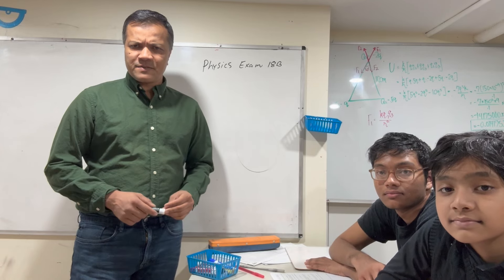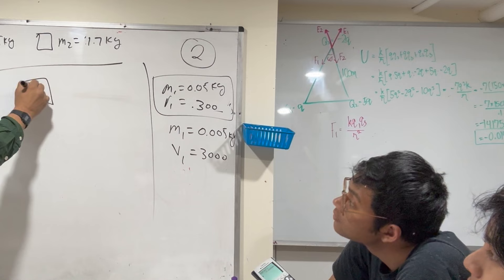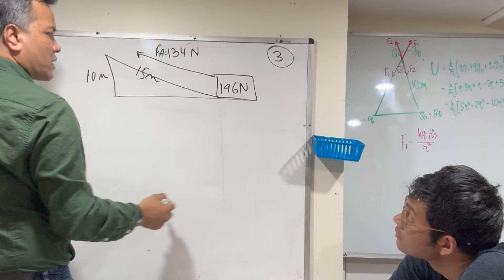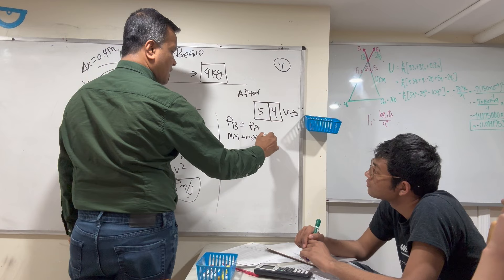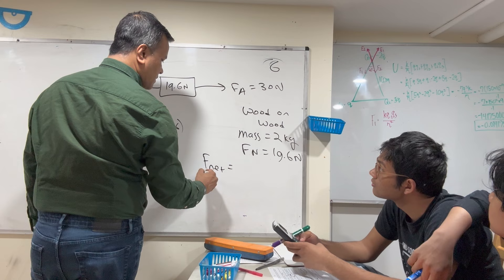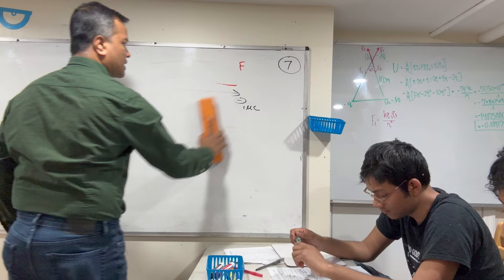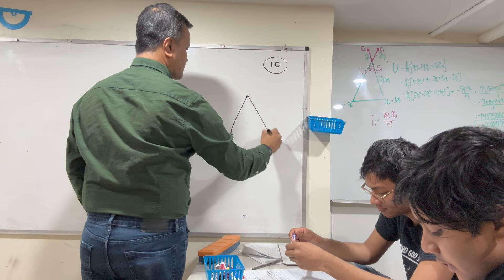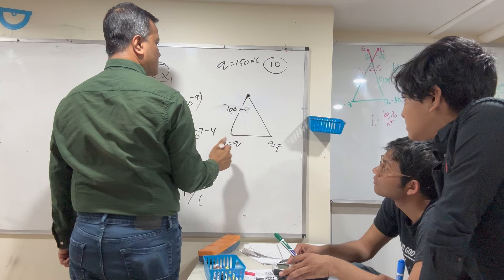Physics Exam 18B : Mechanics and Electricity